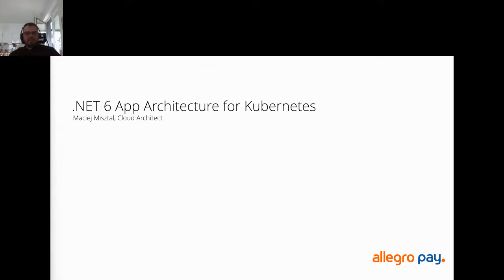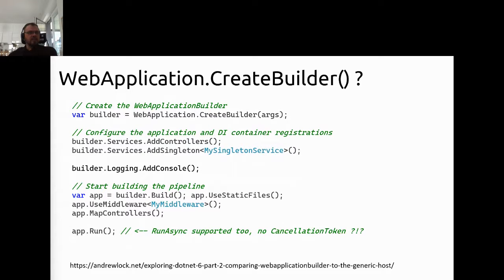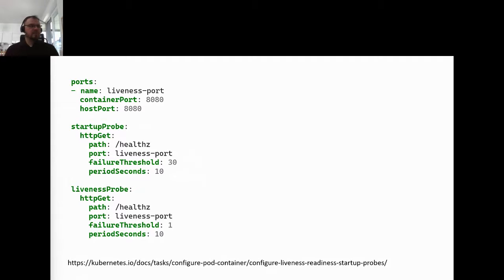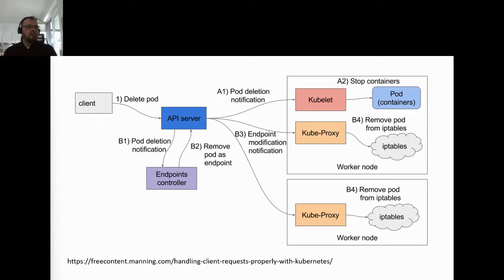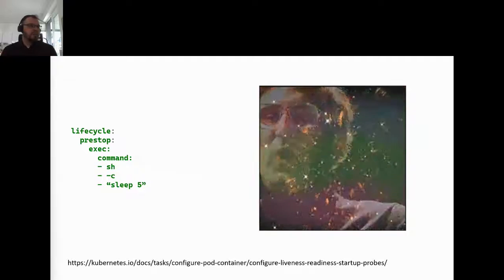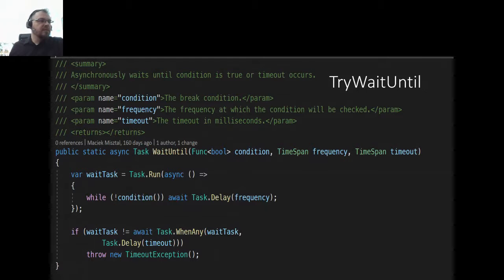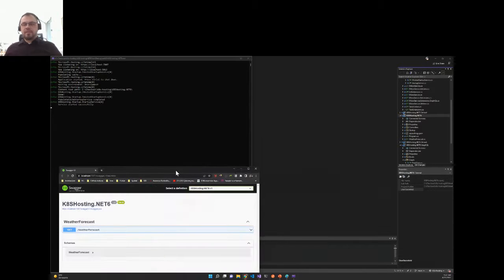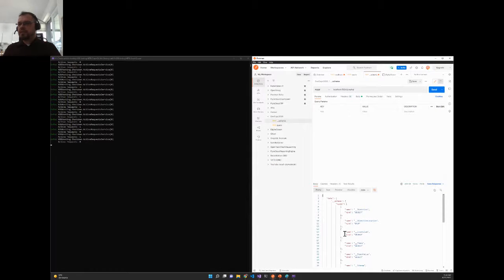.NET6 app hosting architecture for Kubernetes by Maciej Misztal